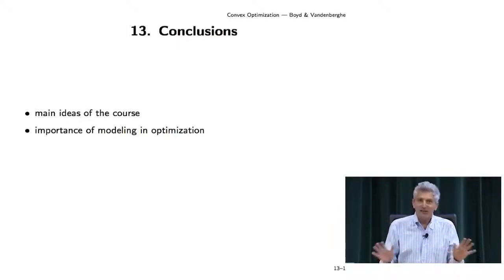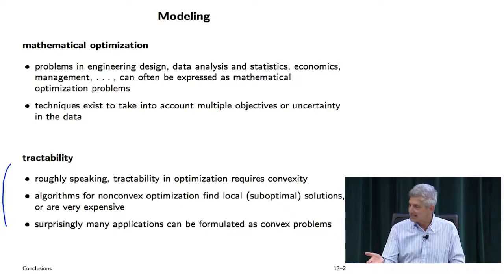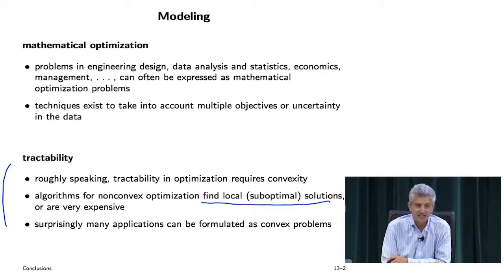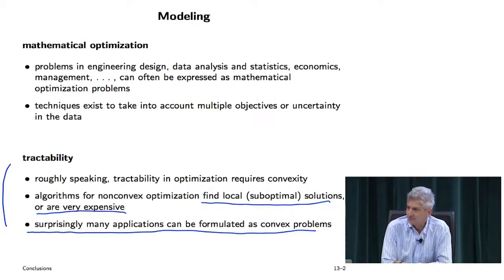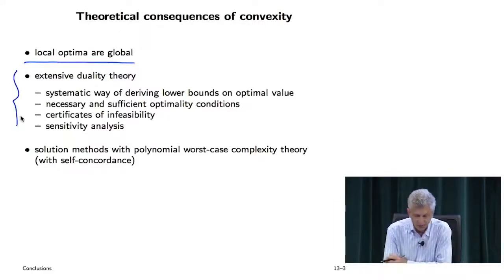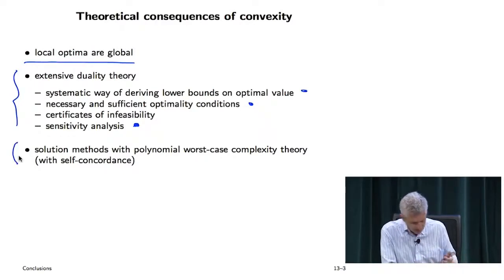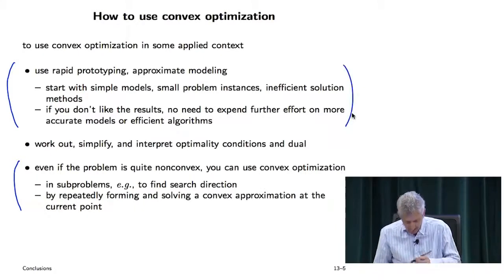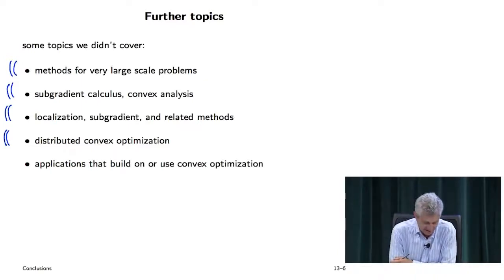【Lecture 13】 EE364a, Convex Optimization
Conclusions